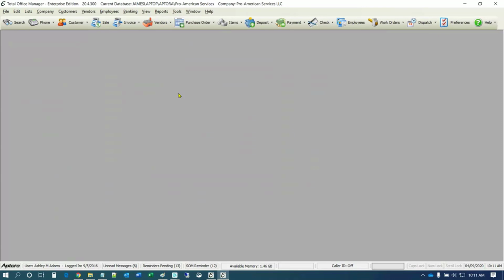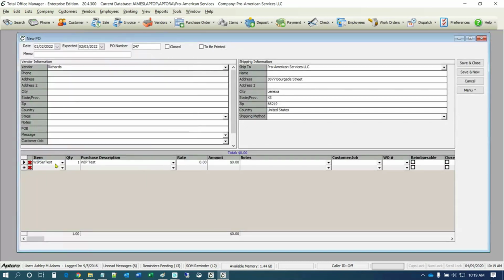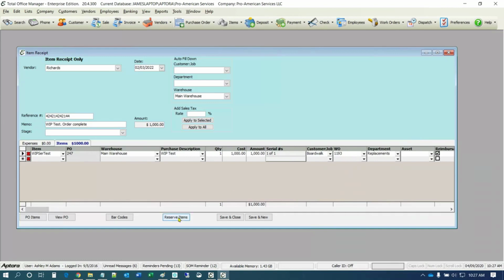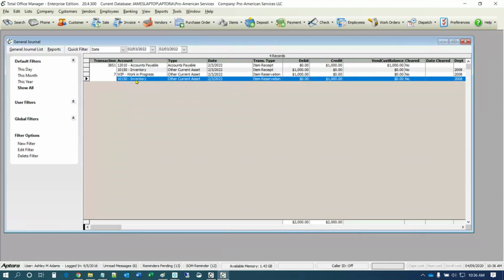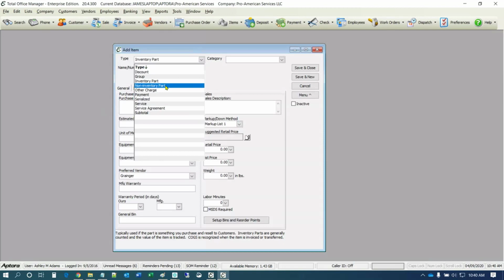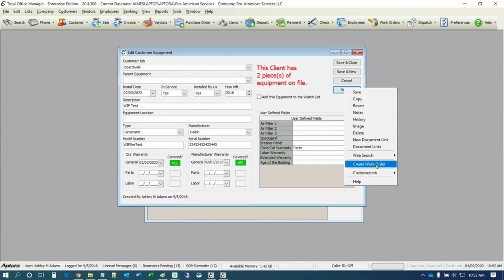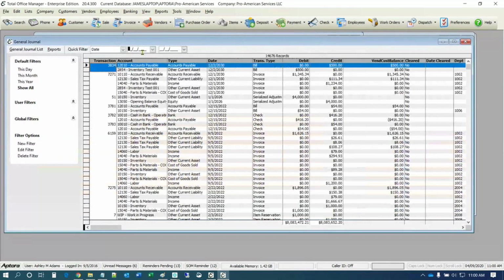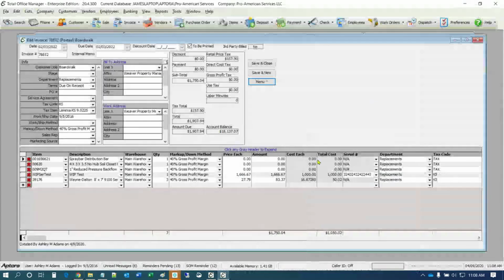Aptora Open Webinars: Item Reservations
Learn best practices on how to reserve items in Total Office Manager. NOTE: This webinar was originally aired as a weekly internal software training for staff, and has been uploaded to give you access to key information about Total Office Manager.